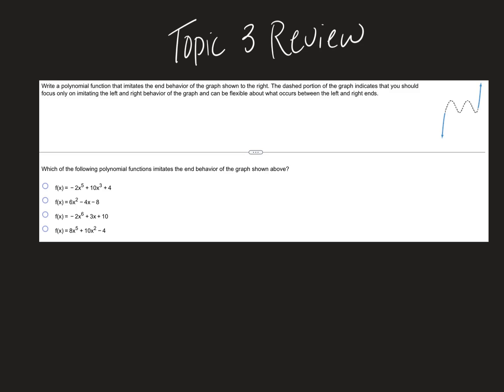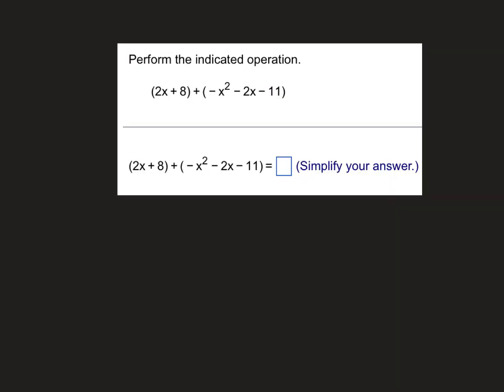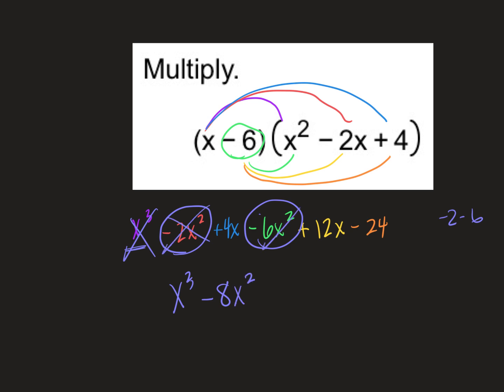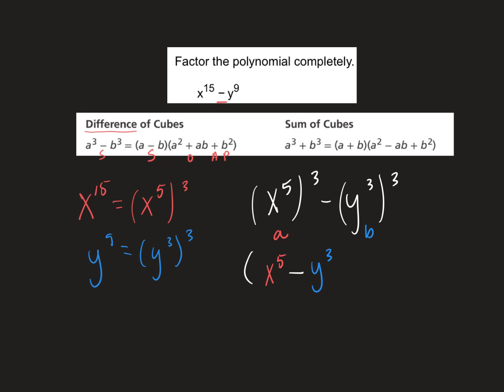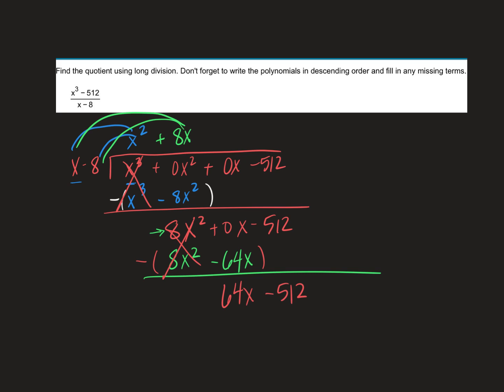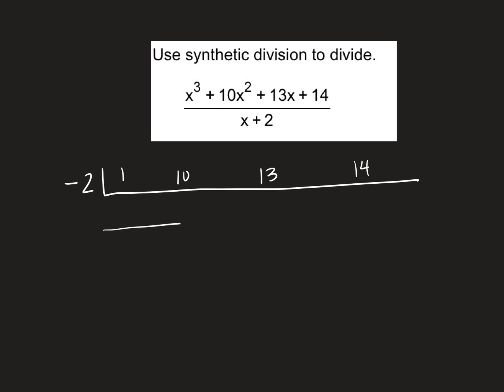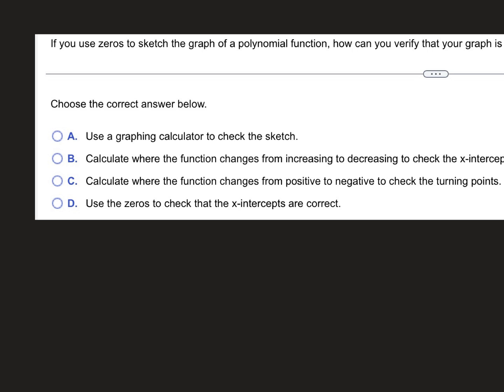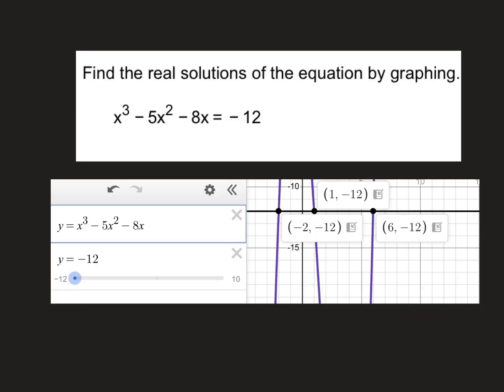Topic 3 Polynomials Review